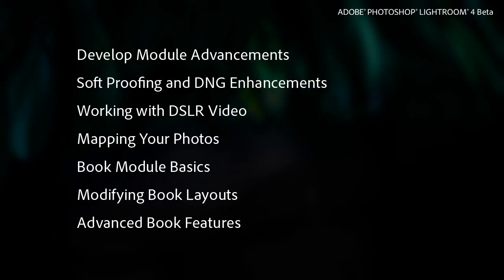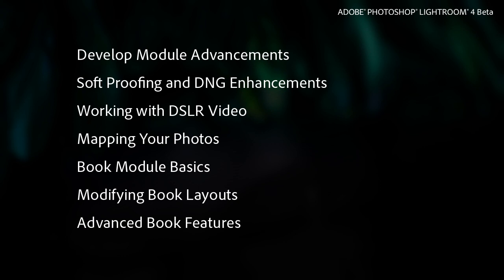Introduction to Lightroom 4 Beta | Adobe Lightroom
Join Adobe Digital Imaging Evangelist Julieanne Kost as she discusses what will be covered in the LR4 Beta videos.